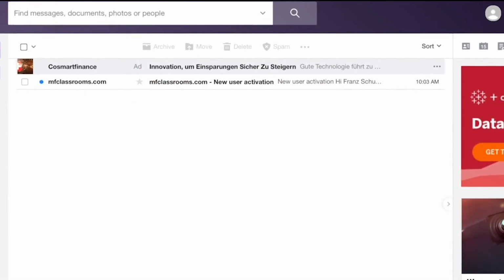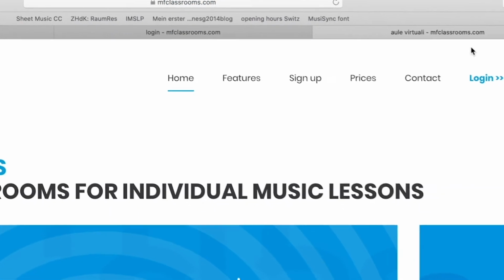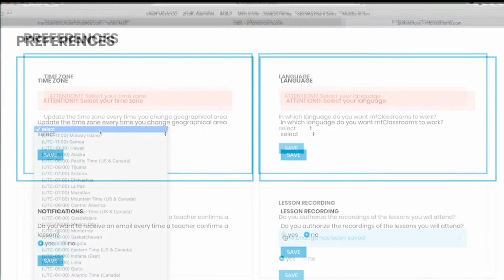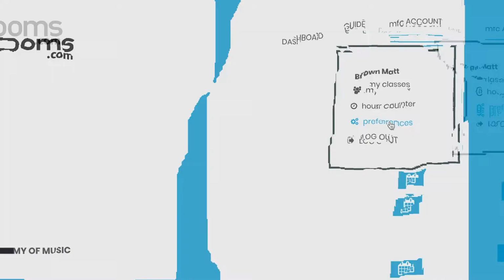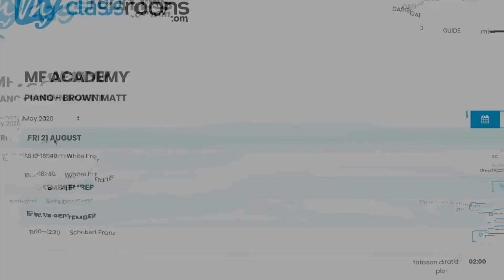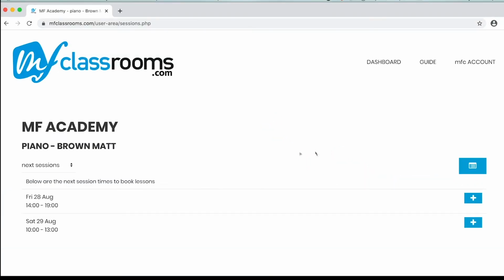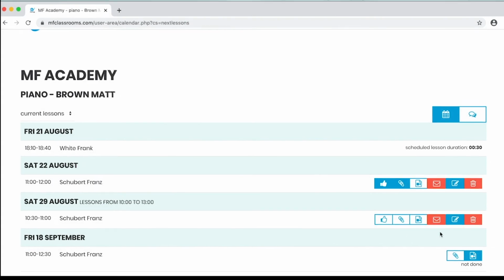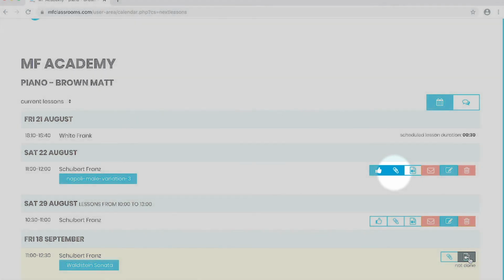mfClassrooms | Student Tutorial - Part 1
In this student tutorial we will show you how:
- register and log in (0' 37")
- set preferences (1' 34")
- view schedule (2' 14")
- book lessons online (3' 19")
- view attachments (4' 20")